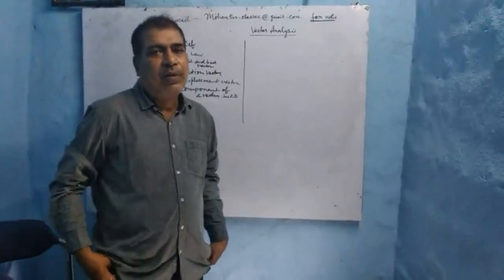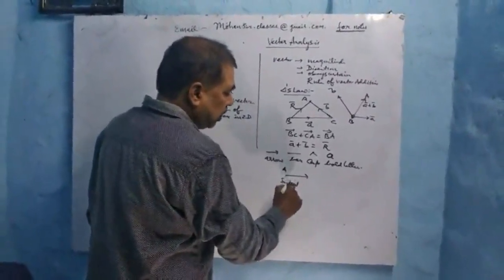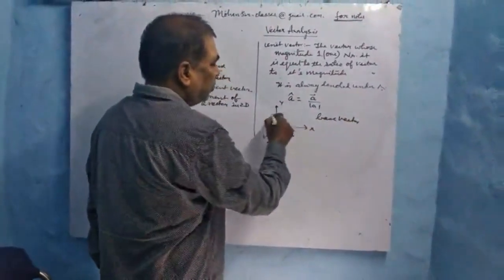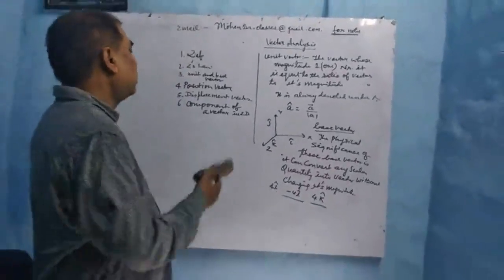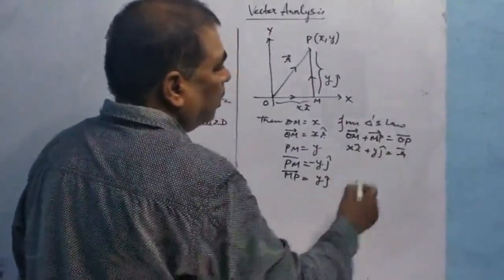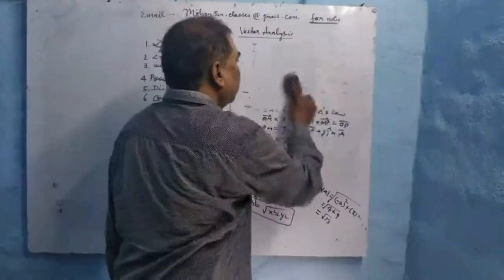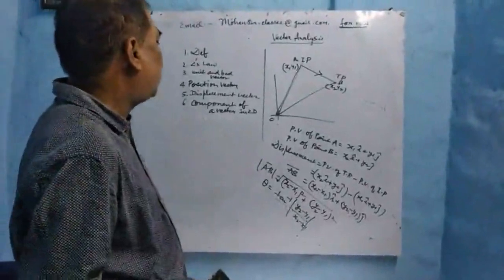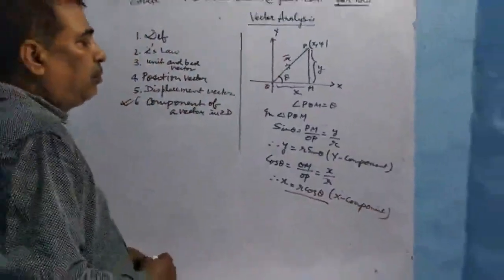Class 11 - Lecture 1: Vector Analysis (Part 1) - (Board/JEE/NEET)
This video is about Vector Analysis, where you get the knowledge about

1) Definition of Vector.
2) Triangle's Law.
3) Position Vector
4) Unit Vector and Base Vector
5) Component of vector

Please read carefully, it is very useful for the Exam preparation and upcoming competitive exam.